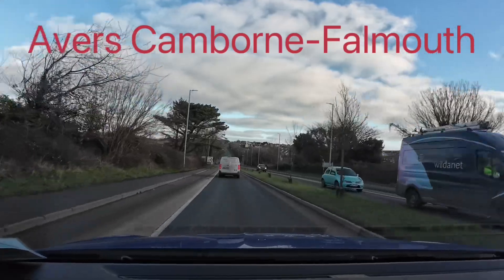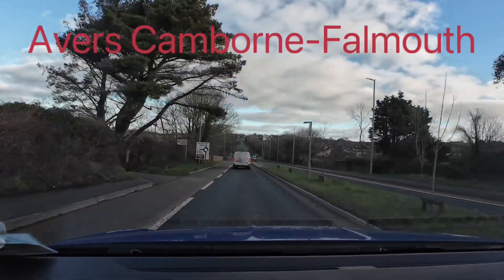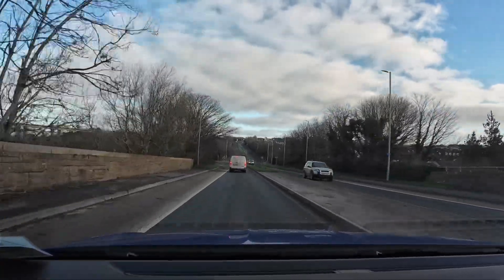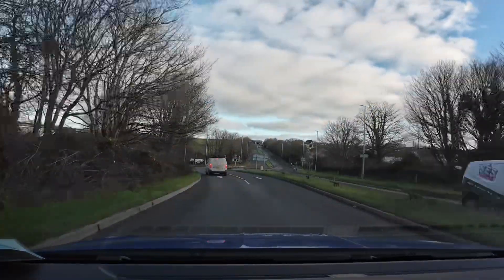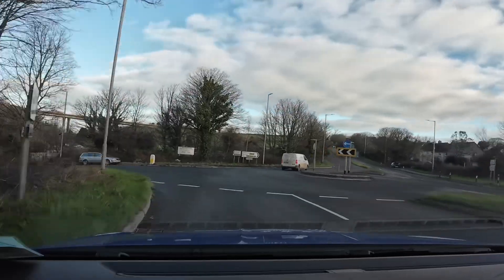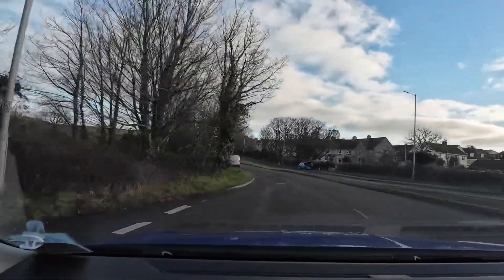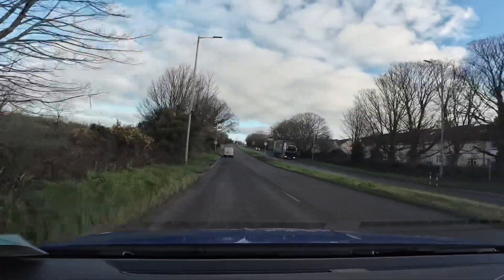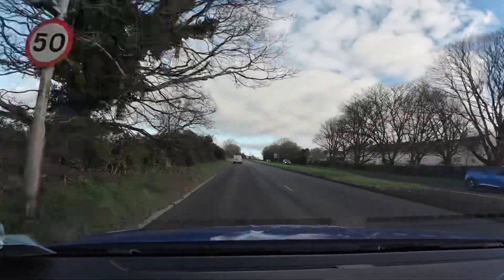Avers Junction from Camborne towards Falmouth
This is the Avers Junction near the Camborne Driving Test Centre. Coming from the Camborne towards Falmouth.